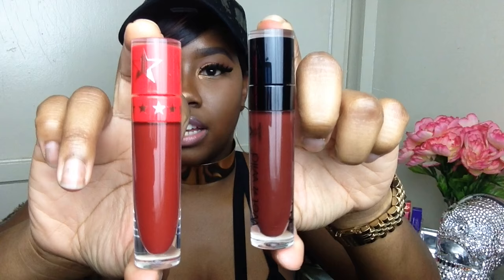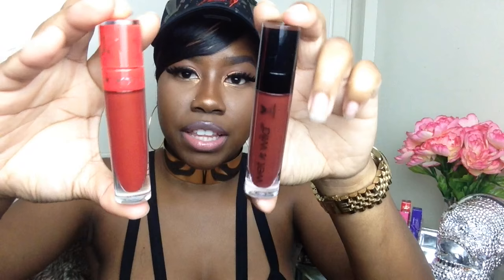WET N WILD Megalast Liquid Catsuit Matte Lipstick Swatch & Review on Dark Skin | THE TASTEMAKER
Are the new Wet N Wild Megalast Liquid Catsuit Matte Lipsticks all hype? Do they work for dark skin women? Watch my honest review on these new liquid lipsticks to find out!

R E V I E W I N G
Rebel Rose
Give Me Mocha
Berry Recognize
Missy and Fierce
Goth Topic

I'M W E A R I N G
Hat by Forever21
Choker by AliExpress
Strappy Crop Top by Make Me Chic
Watch by Michael Kors

Chahine on Soundcloud

Any other questions?